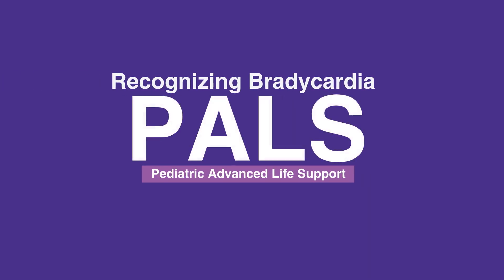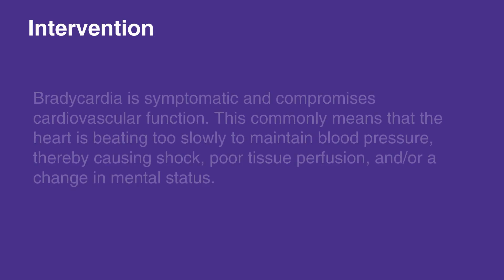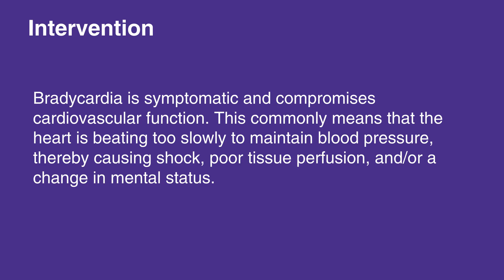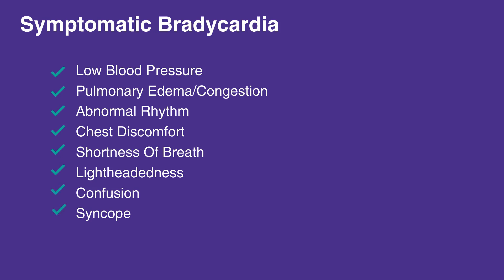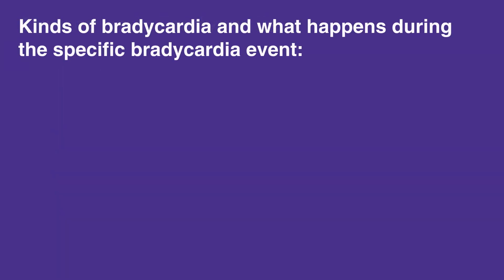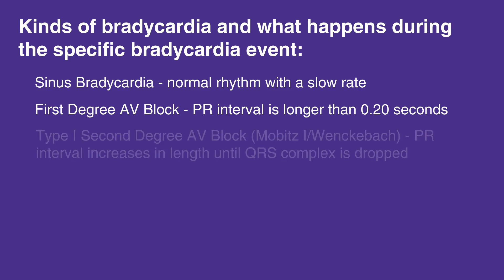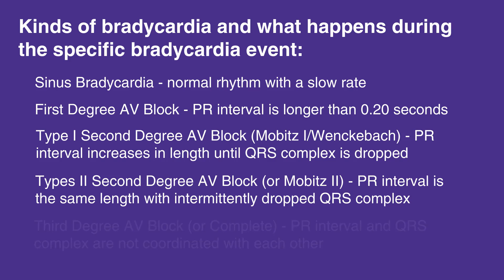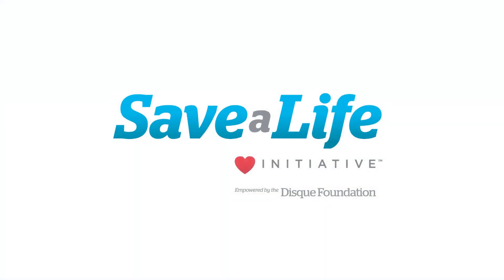7a: Recognizing Bradycardia (2021) OLD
This lesson is the first of two parts about Bradycardia. The first step being its recognition. Bradycardia is defined and the various signs and symptoms it may cause are discussed. The different kinds of Bradycardia are also explained, as well as what happens during the specific event.

"Bradycardia is defined as a heart rate that is lower than what is considered normal for a child’s age. Bradycardia in children and infants should be evaluated, but not all bradycardia needs to be medically managed. Intervention is required when bradycardia is symptomatic and compromises cardiovascular function. This commonly means that the heart is beating too slowly to maintain blood pressure, thereby causing shock, poor tissue perfusion, and/or a change in mental status.

Symptomatic bradycardia may cause a number of signs and symptoms including low blood pressure, pulmonary edema/congestion, abnormal rhythm, chest discomfort, shortness of breath, lightheadedness, confusion, and/or syncope. Bradycardia most commonly becomes symptomatic when it is of new-onset for the individual, which means an acute slowing of the heart rate.

The following are the kinds of bradycardia and what happens during the specific bradycardia event:

Sinus Bradycardia - normal rhythm with a slow rate
First Degree AV Block - PR interval is longer than 0.20 seconds
Type I Second Degree AV Block (Mobitz I/Wenckebach) - PR interval increases in length until QRS complex is dropped
Types II Second Degree AV Block (or Mobitz II) - PR interval is the same length with intermittently dropped QRS complex
Third Degree AV Block (or Complete) - PR interval and QRS complex are not coordinated with each other"